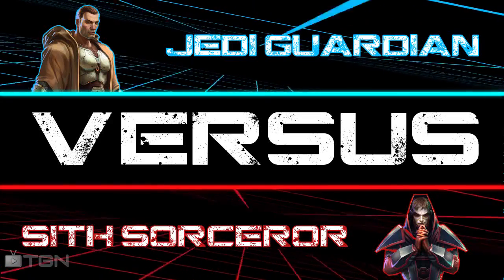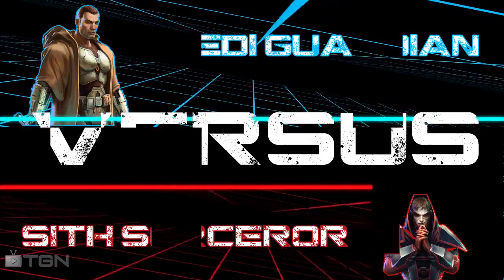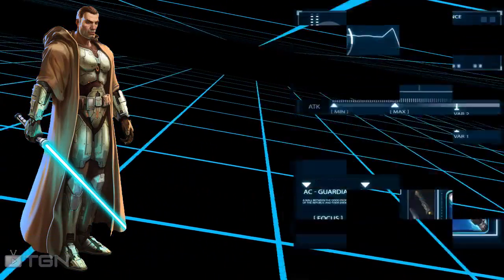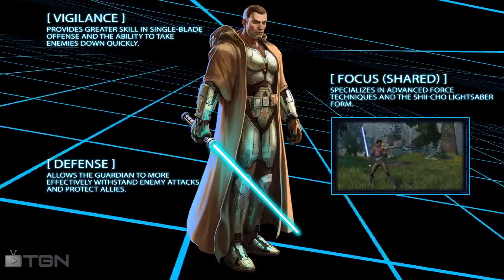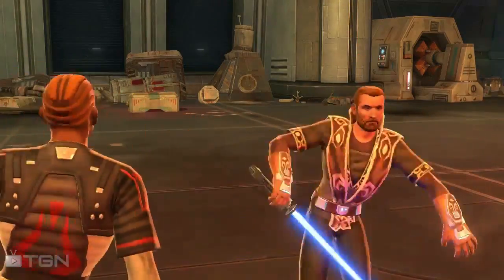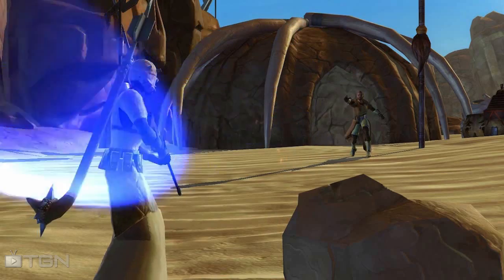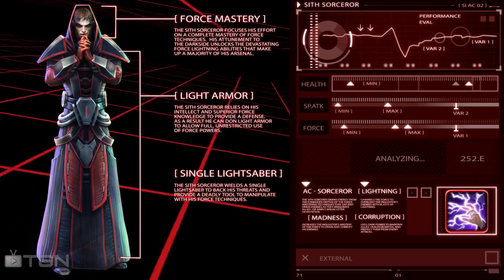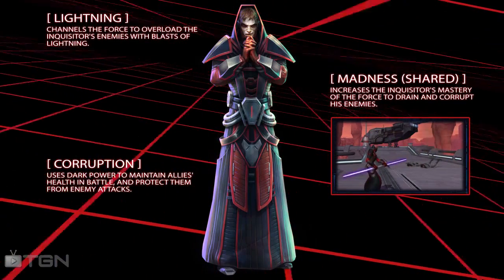★ Guides - Star Wars The Old Republic - Jedi Knight vs Sith Inquisitor! - TGN.TV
See the full show! ★ TGN

▶ TGN -- Get more views!

Star Wars The Old Republic [SWTOR] [TOR] - News, Updates, Guides, PvP, Strategy, Development, Commentary, Gameplay and More!